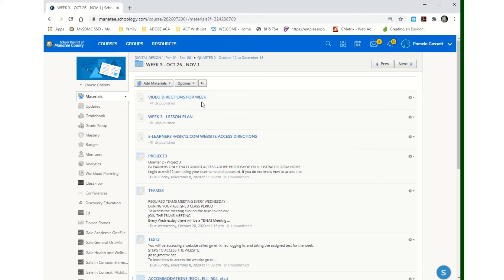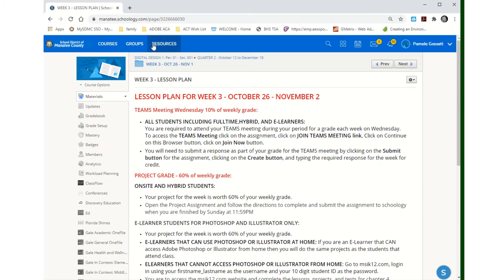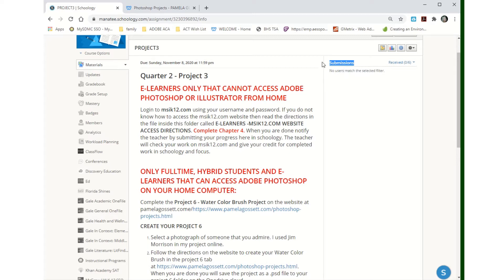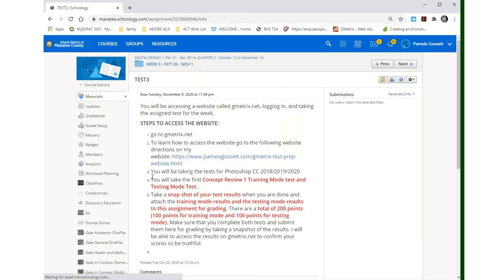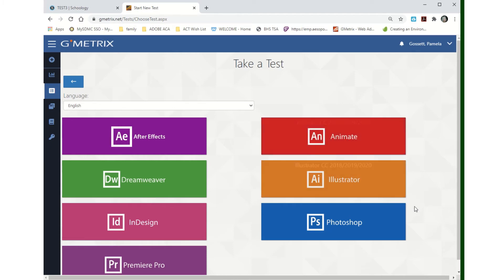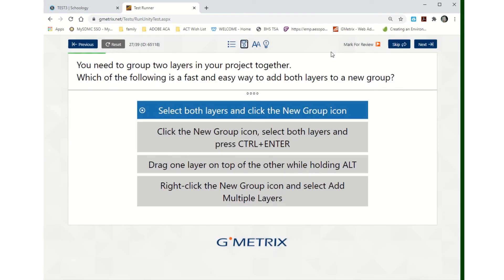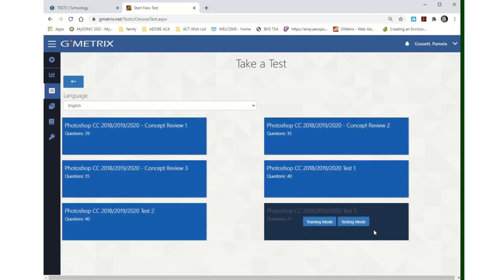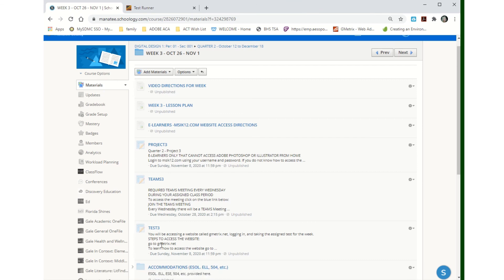Q2 week3 directions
Quarter 2 - WEEK 3 Explanation for the week. This video explains how to access TEAMS Meeting, complete your projects and submit them, and start accessing the gmetrix.net website and take the tests for class.